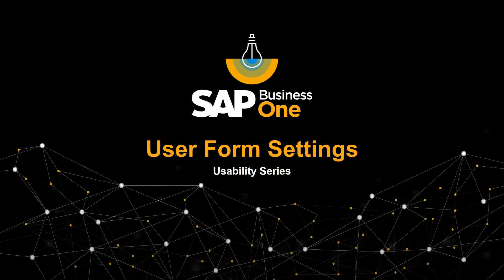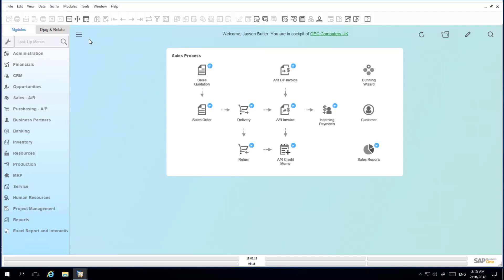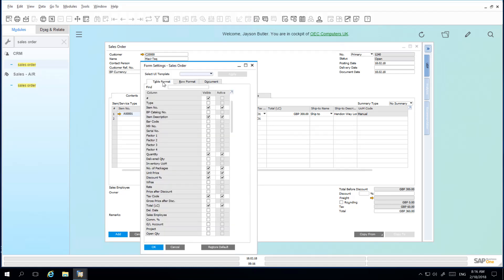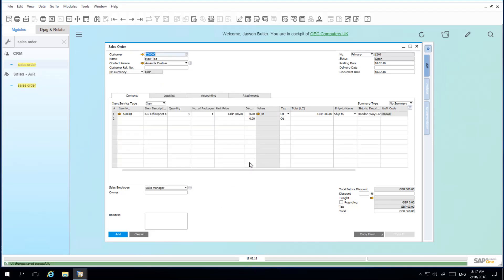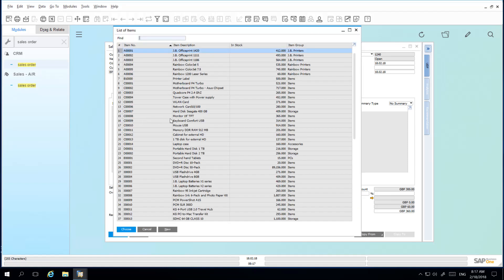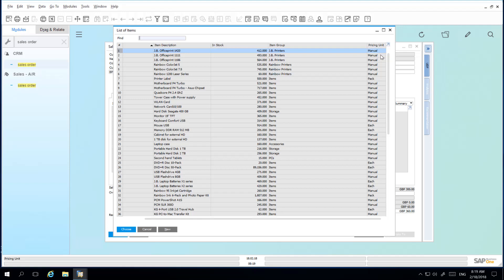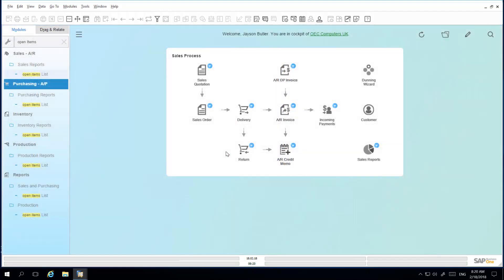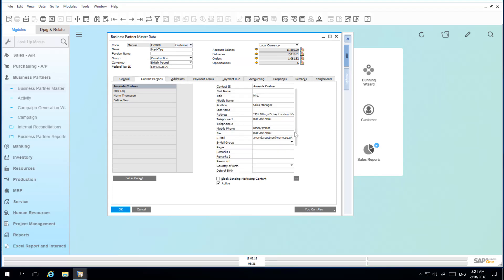User Form Settings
Welcome to the SAP Business One Usability Series on User Form Settings.